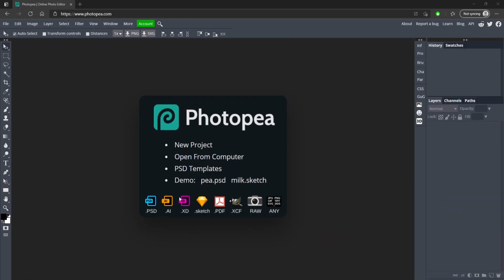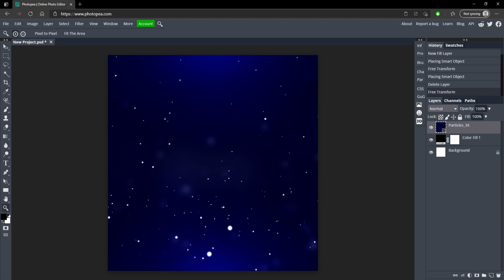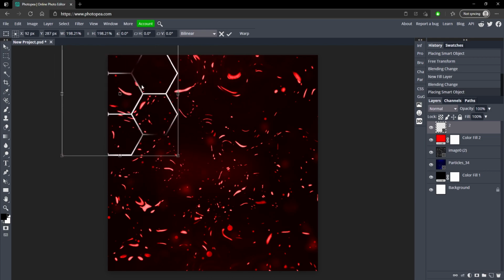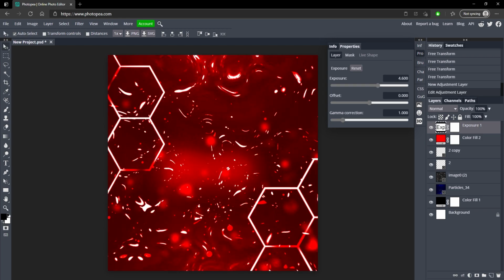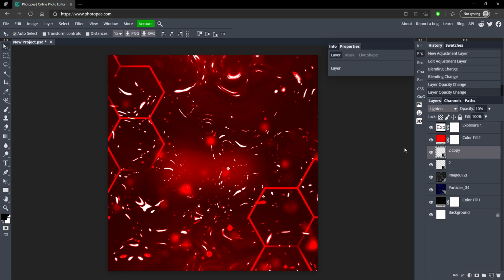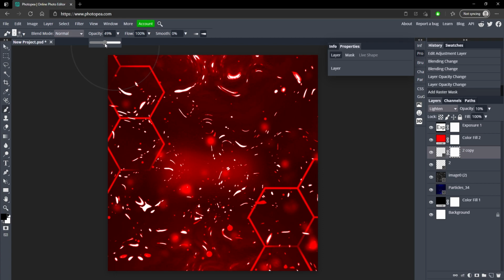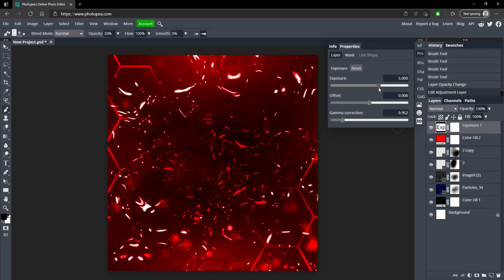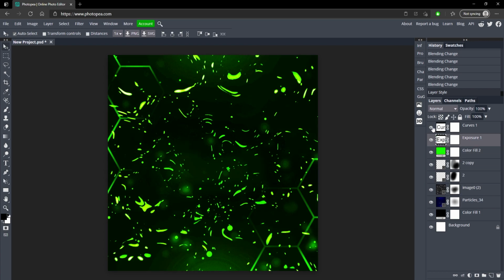How to make a CUSTOM BACKGROUND EASILY using Photopea! (Photopea/Photoshop)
In this tutorial I show you how to make a custom background in Photopea, this process works the same in Photoshop but some tools are a little bit different. By the end of this you should be able to create your own custom backgrounds with ease!